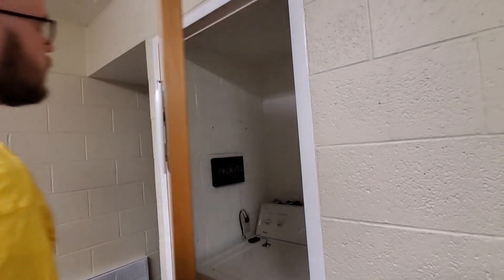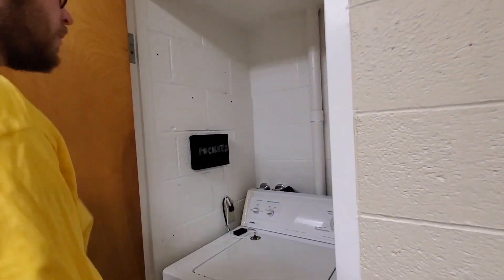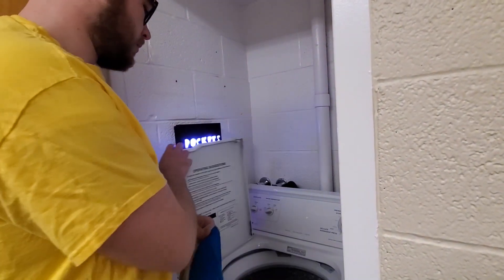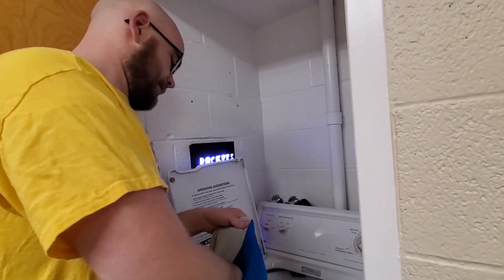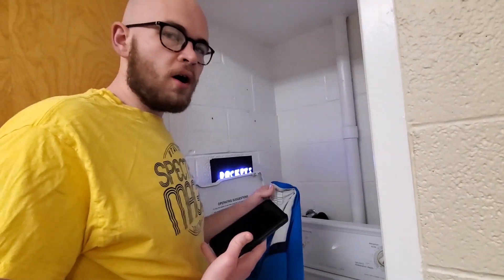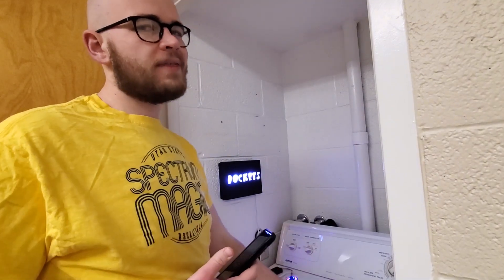Laundry Warning Sign by Sara C.